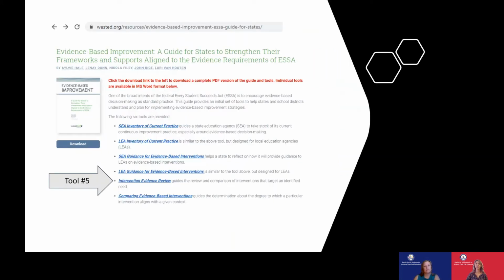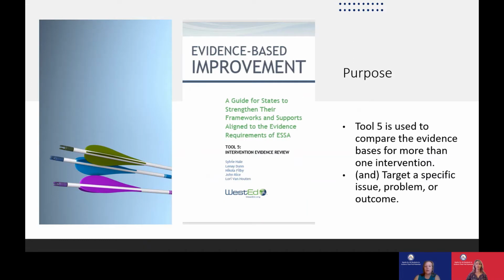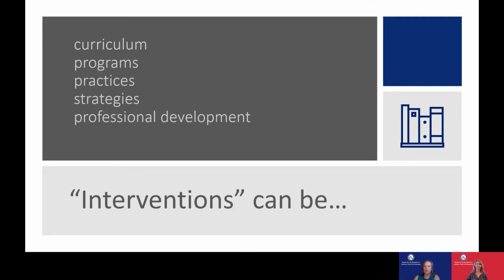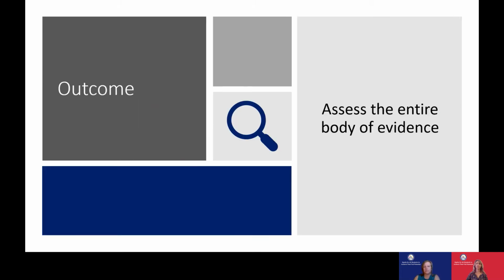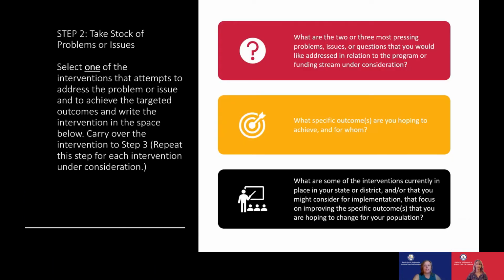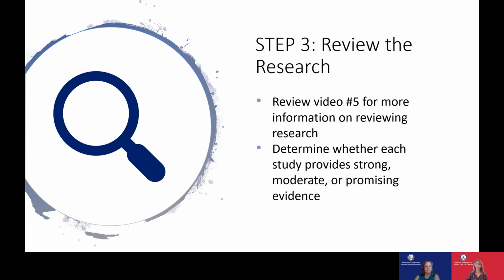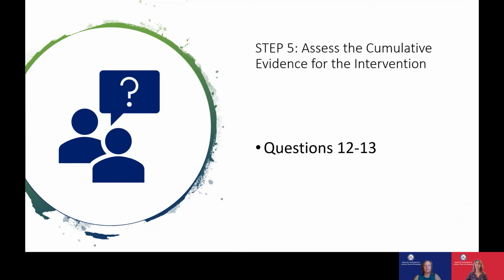ESSA Video #6: Exploring the Body of Evidence for a Selected Program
This video in the ESSA video series will walk you through Tool #5 titled “Intervention Evidence Review” which starts on page 61 of the complete guide (see below to download). Your school, district or charter is ready for Tool 5 when you are interested in targeting a specific issue, problem, or outcome and want to compare the evidence bases for more than one intervention.
*Note, be sure to go back and watch video five prior to moving forward.

Materials for this video:
• WestEd Guide - “A Guide for States to Strengthen Their Frameworks and Supports Aligned to the Evidence Requirements of ESSA” (see tool 5)

All ESSA videos are linked on our Move on When Reading website, within the ESSA (blue tab).